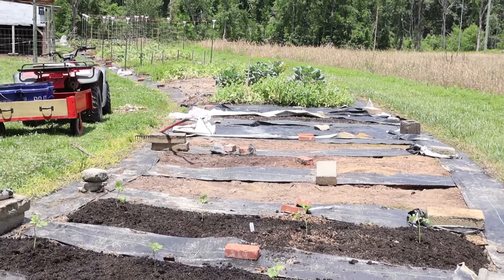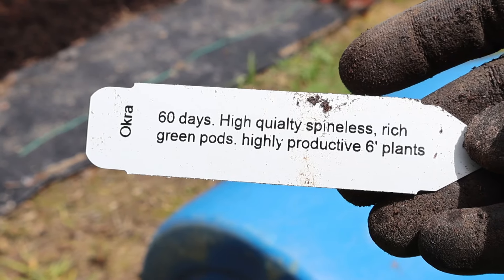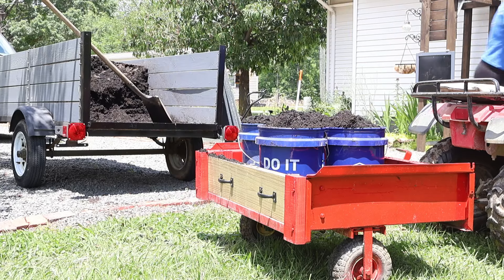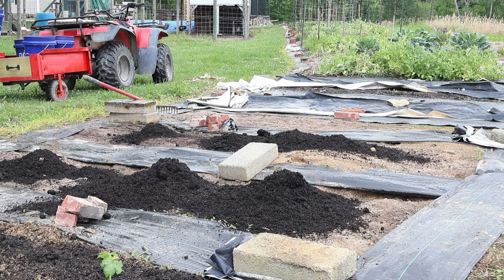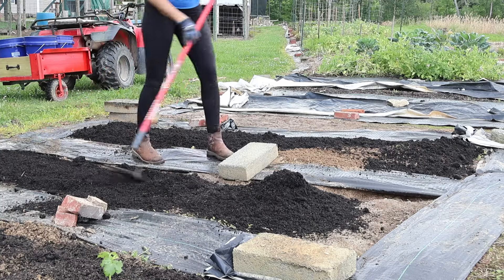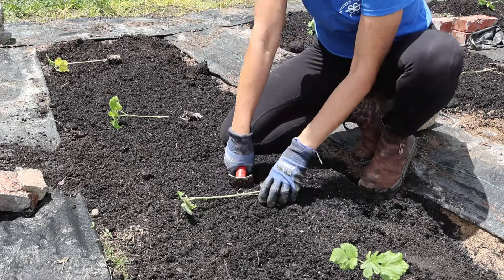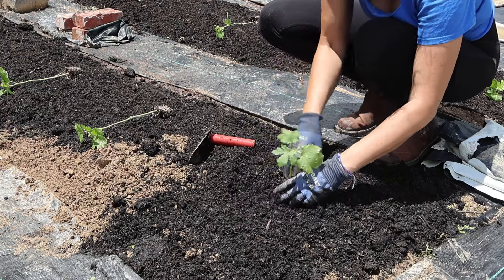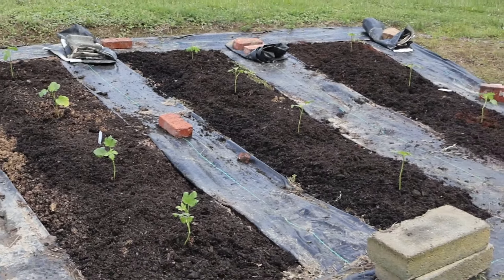Let's Plant Okra! (in POOR soil...)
I have not yet found my favorite way to eat okra, however, I can sell a lot of it at the market. Growing okra is pretty easy... especially since it can handle our poor clay soil! So when I had to find a crop to grow in my seven new garden beds, okra came to mind.
If you have any favorite okra recipes, please share them with me in the comments!

Shop my favorite products on Amazon without an additional cost to you. There is NO additional cost to you and Amazon product prices stay the same!
Or, shop Amazon for anything and everything that you need through my